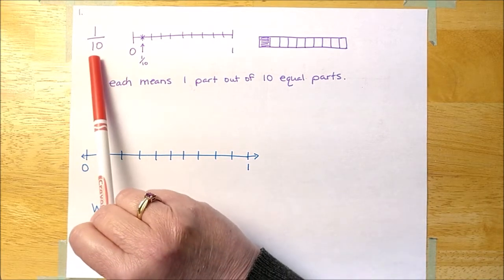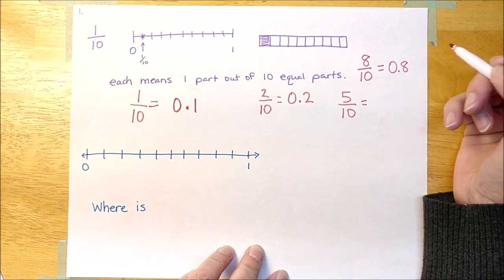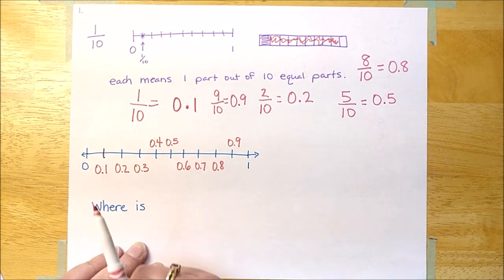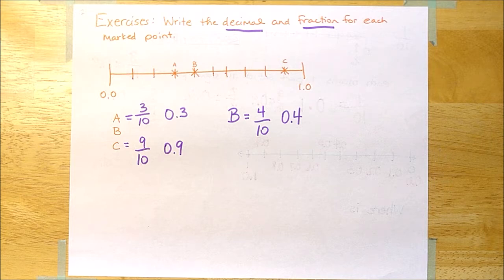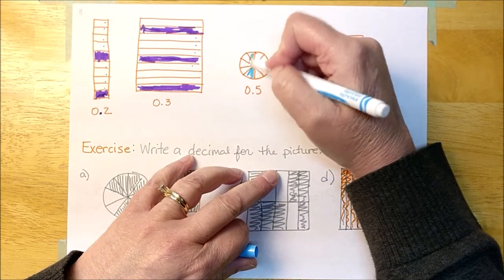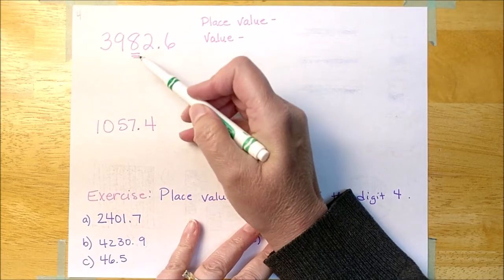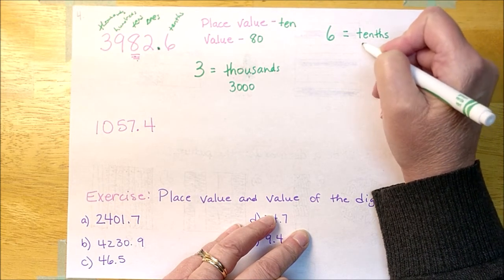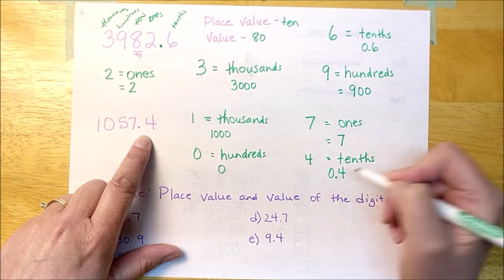Decimal Tenths and Place Value 1